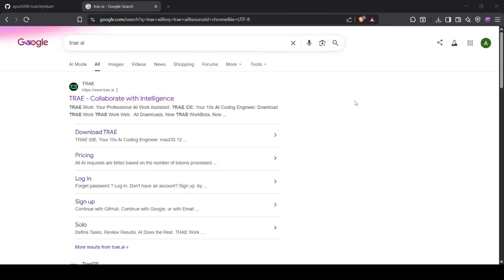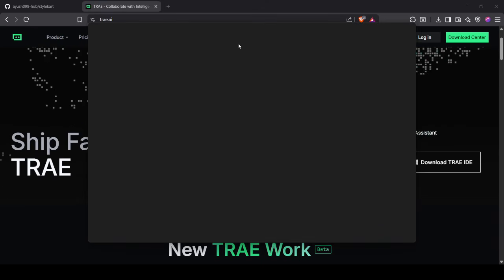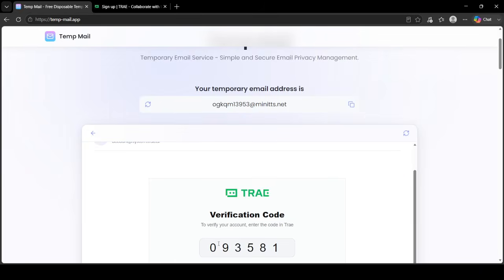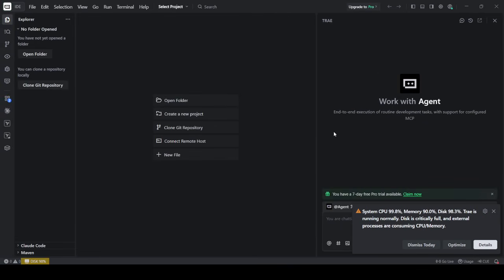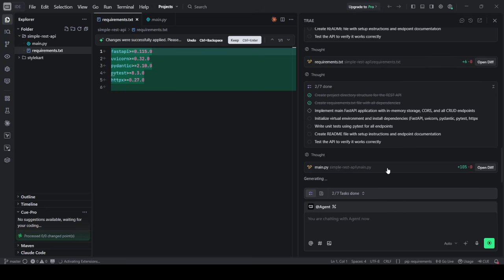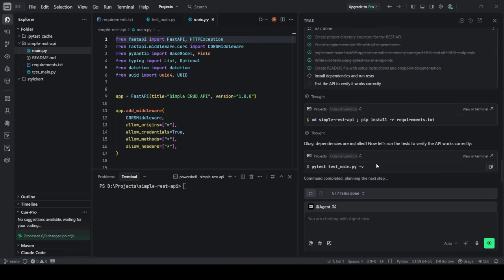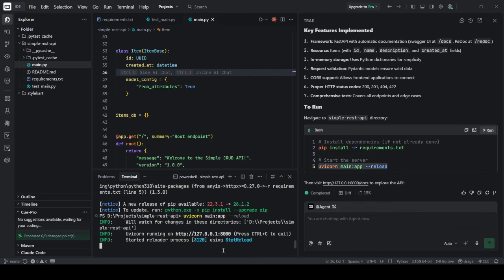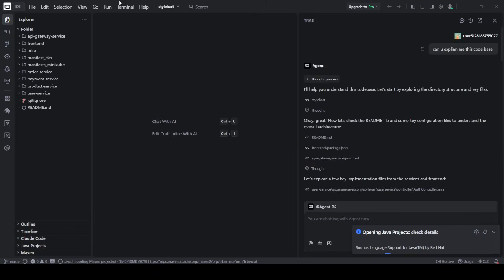How to Install and Use Trae AI Code Editor on Windows 11 | Cursor Alternative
# How to Install and Use Trae AI Code Editor on Windows 11

In this complete step-by-step tutorial, you’ll learn how to install and use **Trae AI Code Editor** on Windows 11. Trae is an AI-powered development environment (built as a modern VS Code–style editor) that helps you write, generate, debug, and manage code using built-in AI assistance, agent modes, and intelligent project understanding. ([DigitalOcean][1])

Whether you are a beginner learning programming or an experienced developer looking for an AI-first coding workflow, this guide will help you get started from installation to building your first project inside Trae.

## What is Trae AI Code Editor?

Trae is an AI-integrated code editor developed as a full IDE with features like:

* AI code generation and autocomplete
* Intelligent debugging assistance
* Project-aware AI chat
* Built-in terminal and Git support
* Agent-based workflows for building apps faster ([traeide.com][2])

It is designed to function like a modern IDE (similar to VS Code or Cursor), but with deeper AI integration for automation and coding support.

## How to Install Trae on Windows 11

### Step 1: Download Trae

1. Go to the official Trae website
2. Select **Windows 10/11 (64-bit)** version
3. Download the installer (.exe file) ([traeide.com][3])

### Step 2: Install Trae

1. Run the downloaded `.exe` file
2. Accept license agreement
3. Choose installation folder (default recommended)
4. Click **Install**
5. Wait for installation to complete
6. Launch Trae

### Step 3: First Launch Setup

When you open Trae for the first time:

* Sign in or create an account
* Choose theme (Dark/Light)
* Optionally import settings from VS Code
* Configure basic editor preferences ([traeide.com][4])

## How to Use Trae AI Code Editor

### 1. Open a Project

* Click **Open Folder**
* Select your project directory
* Trae will load your workspace

### 2. Use AI Chat

Trae includes an AI assistant where you can:

* Ask coding questions
* Generate functions
* Fix bugs
* Explain code

Example prompts:

* “Create a React login page”
* “Fix this Python error”
* “Explain this function”

### 3. Use Builder / Agent Mode

Trae supports agent-style workflows:

* Build full features automatically
* Modify multiple files at once
* Generate project structures from prompts

This is useful for full app generation instead of manual coding.

### 4. Code Editing with AI

You can:

* Highlight code → ask AI to refactor
* Generate boilerplate instantly
* Auto-complete functions
* Improve code quality

### 5. Terminal & Git Integration

Inside Trae you can:

* Run commands (npm, python, git)
* Commit and push code
* Manage repositories easily

## Useful Tips for Beginners

* Start with small projects first
* Use AI chat to understand code instead of copying blindly
* Enable autosave for smoother workflow
* Explore agent mode only after learning basics

**Trae not opening or crashing**

* Update Windows 11
* Reinstall latest version
* Check system RAM (8GB+ recommended)

**AI not responding**

* Sign out and log back in

**Project not loading**

* Reopen folder
* Ensure correct project path

## Final Thoughts

Trae AI Code Editor is a powerful next-generation IDE that combines coding and artificial intelligence into one workspace. It helps you write faster, understand code better, and build full projects with less manual effort.

[1] "Trae: A New Free AI-Powered Code Editor from ByteDance | DigitalOcean"
[4] "How to Set Up Trae"